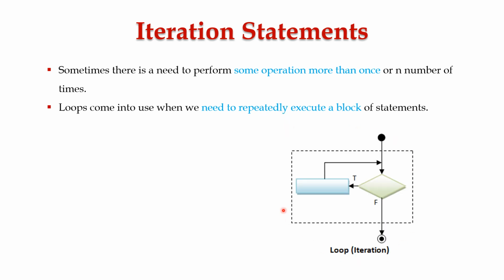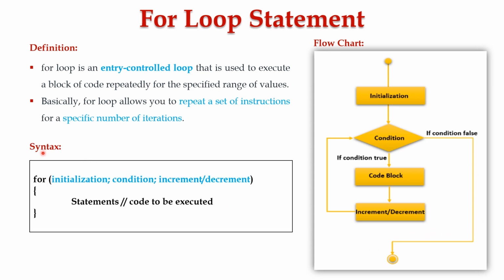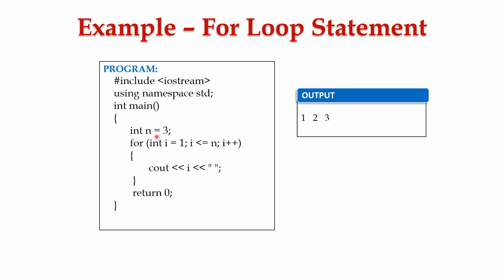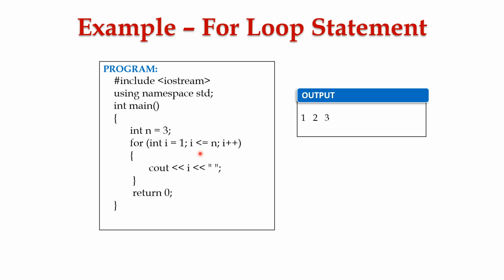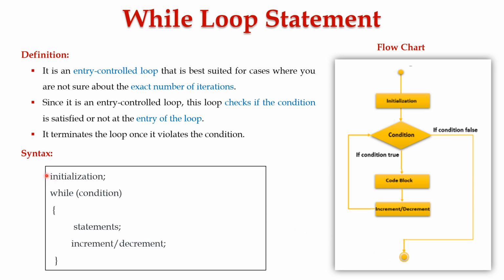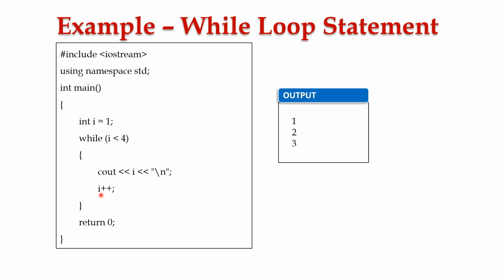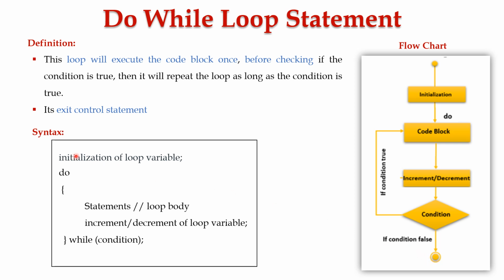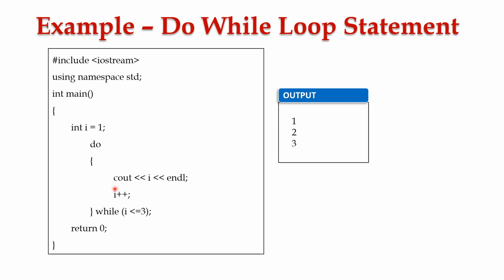Control Structures - Looping Statements - Programming in C++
You can learn about Control Structures -  Looping Statements in C++ using simple example programs